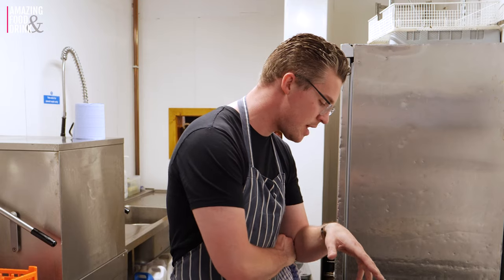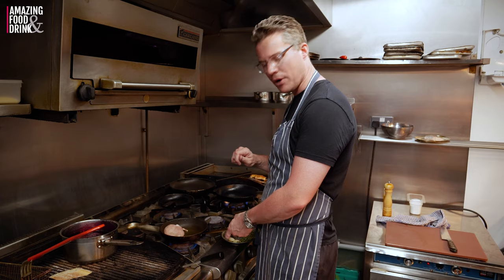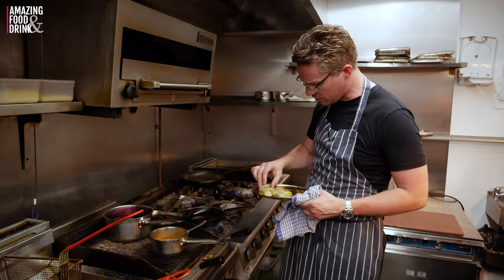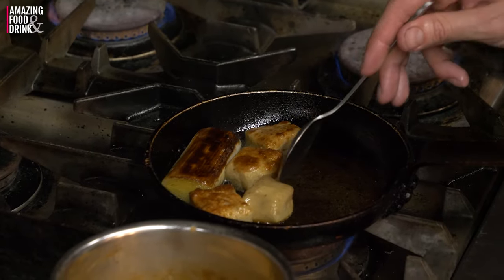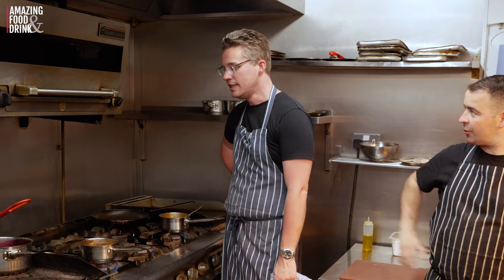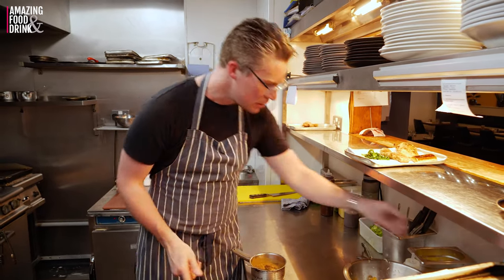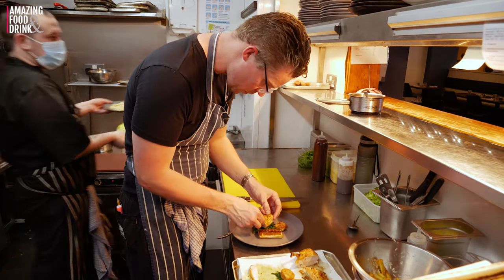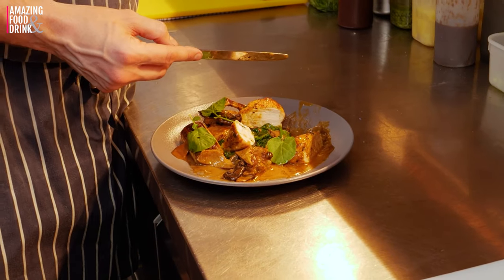Roast Irish Chicken Supreme | Home Restaurant Belfast | Roast Irish Chicken Supreme Tutorial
In this video, Head Chef and Co-Owner of Home Restaurant, Belfast Ben Arnold takes us through how to cook roast Irish Chicken supreme with porcini gnocchi, wild mushrooms, roast chicken cream sauce and buttered confit leek.

Ben takes you through the different steps of each component of the dish with lots of fantastic local ingredients.